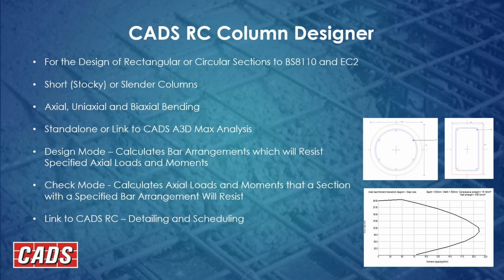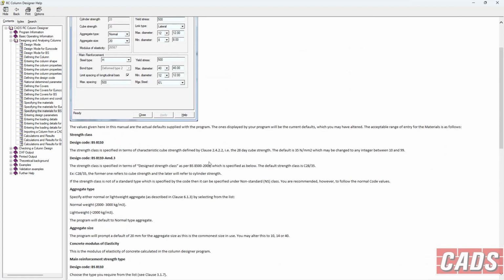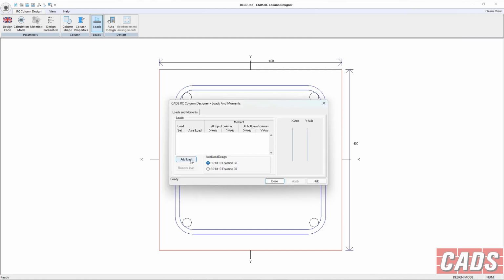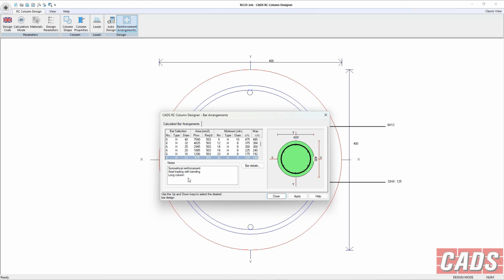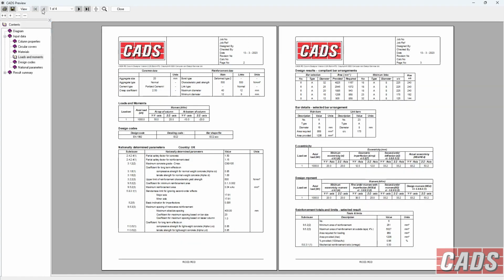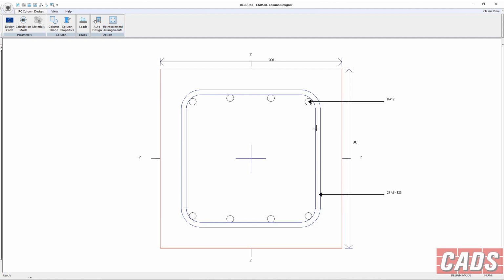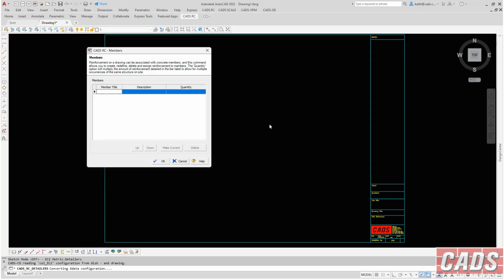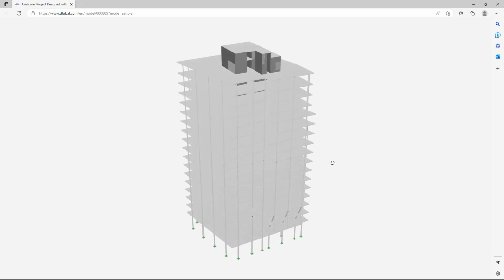CADS RC Column Designer